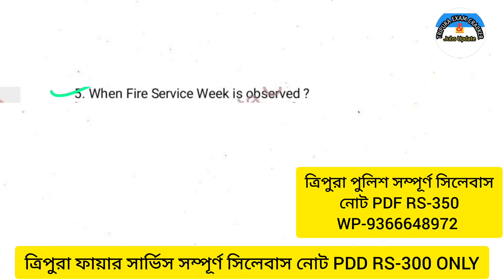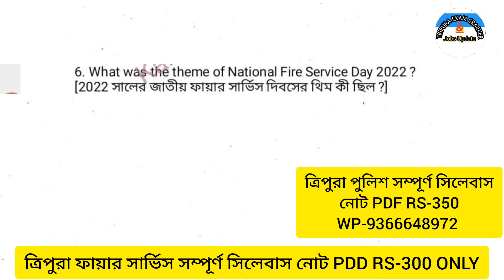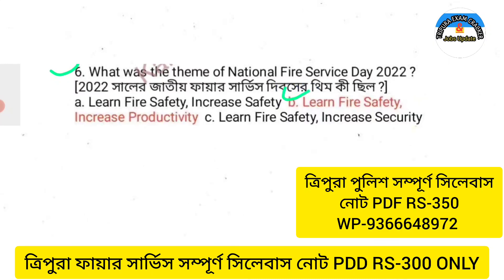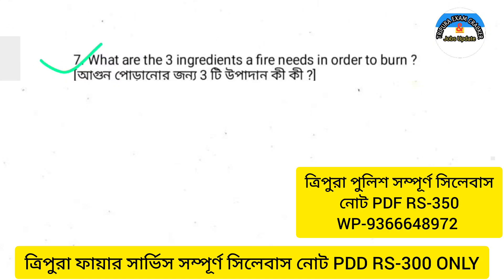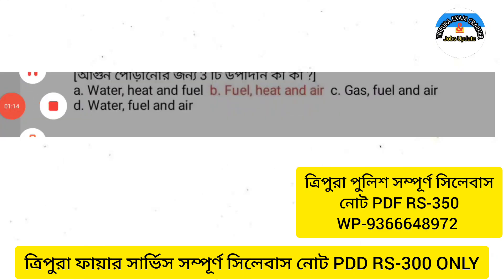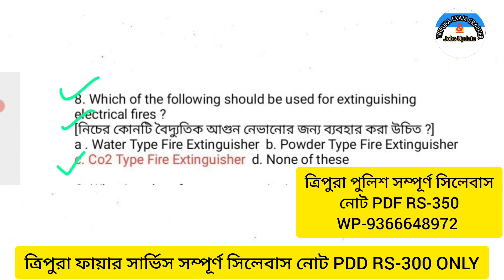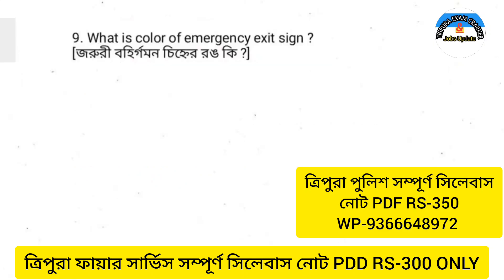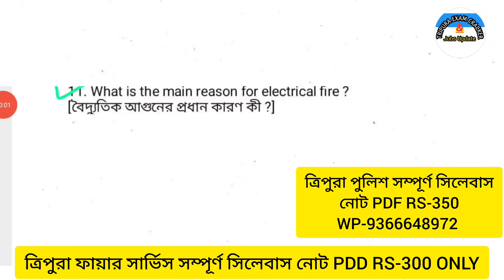FIRE SAFETY CLASS || TRIPURA FIRE SERVICE EXAM 2022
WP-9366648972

সকলকে নমস্কার, আমাদের এই Tripura Exam Cracker & Jobs Update  চ্যানেল এর পক্ষ থেকে জানাই আন্তরিক অভিনন্দন ও শুভেচ্ছা । আমরা প্রতিনিয়ত নিয়ে আসি, শুধুমাত্র আপনাদের জন্য নতুন নতুন শিক্ষা ও চাকরি সংক্রান্ত খবর, এমনকি যারা যারা বিভিন্ন চাকরির জন্য আবেদন করে থাকেন আগত দিনে কি কি পরিক্ষা হবে এবং প্রতিটি পরিক্ষার ডেইট সংক্রান্ত বিস্তারিত আপডেট আপনাদের কাছে পৌছে দেবার চেস্টা করি ।
তাছাড়া সেই ইন্টারভিউ এর পরীক্ষার জন্য আমি আমার চ্যানেল এ প্রশ্ন নিয়ে আসি |আমরা প্রত্যেকটা ভিডিওতে শুধুমাত্র আপনাদের জন্য বিস্তারিত ভাবে আলোচনা করি, যেন ভিডিওর বিষয় গুলি আপনাদের কাছে সহজ থেকে সহজতর হয়ে উটে। জীবনে চলার পথে সময় আমাদের কতভাবে না সময় নষ্ট হয়, অনুরোধ থাকবে আপনাদের কাছে আপনার মূল্যবান সময় থেকে অপ্ল সময়টুকু দিয়ে ভিডিওটাকে নিজের মত করে দেখার চেষ্টা করবেন,যাতে করে আপনি যেই কাজে যোক্ত হবেন সেই কাজ সম্পর্কে যেন সবকিছু ভালো করে বুঝতে পারবেন। প্রার্থনা করব আপনার সেই সময় যেন আপনার জন্য সফলতা নিয়ে আসে। আজ আমরা যা পেয়েছি এবং যা আপনাদের দিতে পরেছি যেটা সম্ভব হয়েছে আপনাদের একান্ত সহযোগিতায়, পাশে থাকায়। দর্শক ধন্যবাদ দিয়ে ছোট করব না তবে মাথা নত করে কৃতজ্ঞতা প্রকাশ করছি। এইভাবেই আমাদের পাশে থাকবেন, এবং কখনো কোথাও যদি নিজের অজান্তেই ভুল করে থাকি তবে মার্জনা করবেন,নিজে ভালো থাকুন ,সুস্থ থাকুন, অন্যকেও সুস্থ রাখুন  ভিডিওর বিষয় গুলি ভাল লাগলে একটা লাইক করতে ভুলবেন না। আপনাদের ভালবাসা আমাদেরকে আরও কাজের প্রতি আগ্রহী করে তুলে। সর্বশেষ এই ভিডিওতে আলোচনা করা বিষয় গুলি ডিটেইলস্য়ে বোঝতে অনুগ্রহ করে সম্পুর্ন ভিডিওটি মনযোগ দিয়ে দেখবেন,নমস্কার
Jai Hind ❤